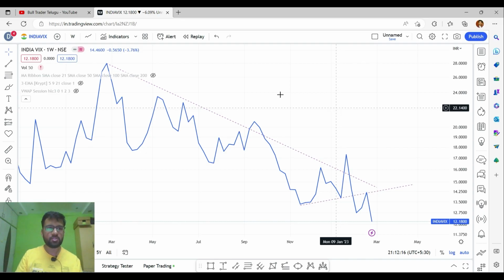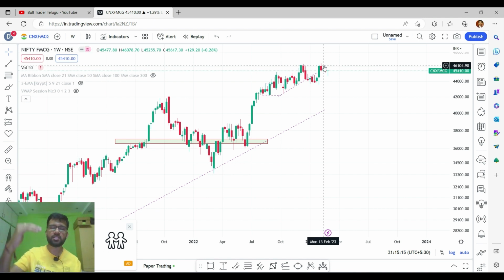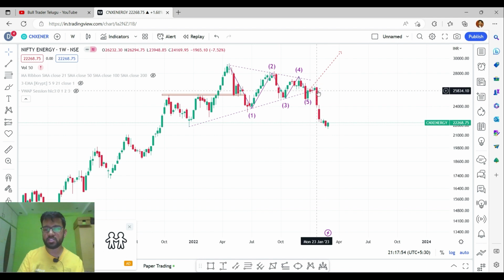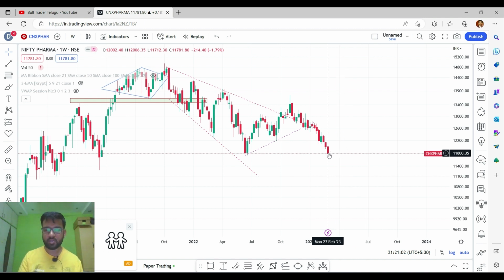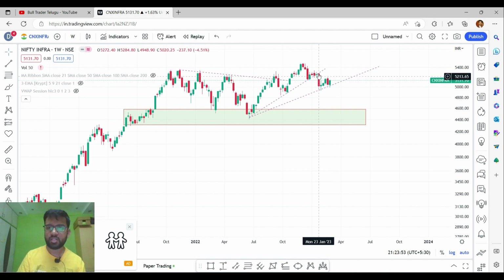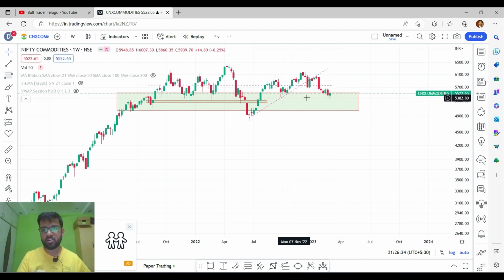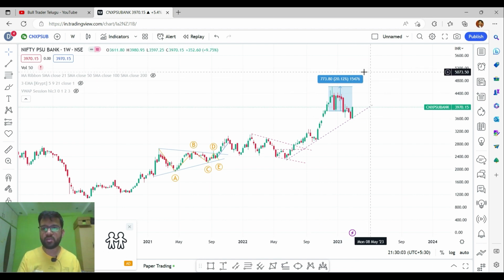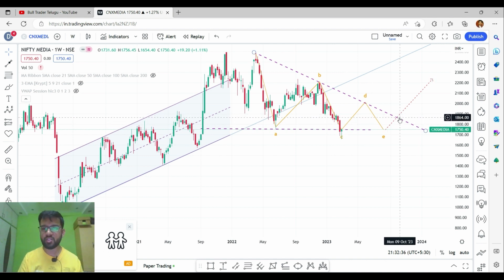Weekly sector analysis for 06 to 10th March | stock market industry analysis | Bull trader Telugu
Like every other country, india has also carved a niche in the stock market area. With the growing popularity, there are now different stock market sectors that can cater to all the investor needs and make it easier for them to manage their portfolios. The indian stock market is divided into various sectors that serve as the broad category for the different public trading companies. Sectors make it convenient for traders and investors to efficiently allocate the funds in the respective portfolios. In this video, I have explained how the sectors are going to perform in the coming week in Telugu so that everyone can easily understand and can take necessary actions according to them.